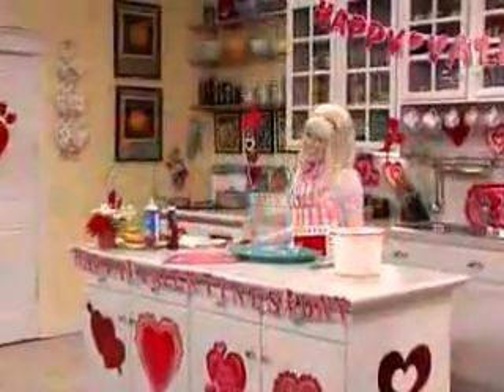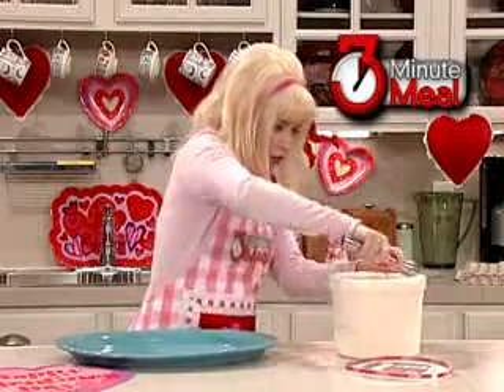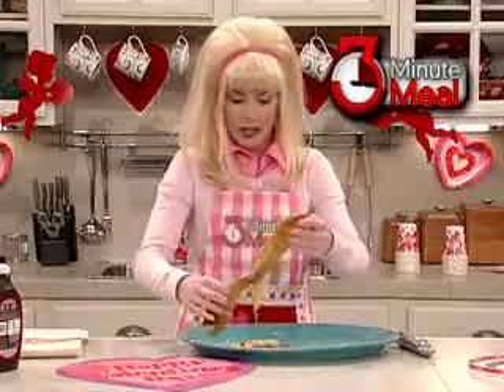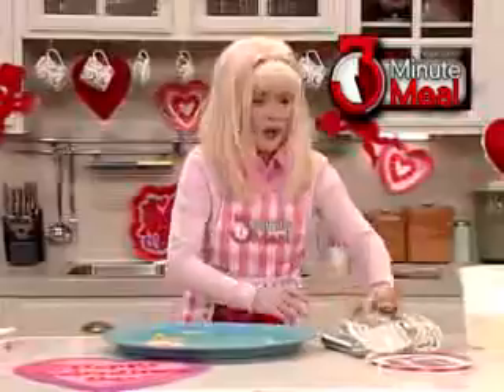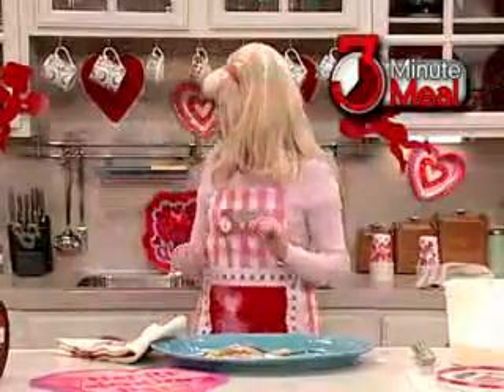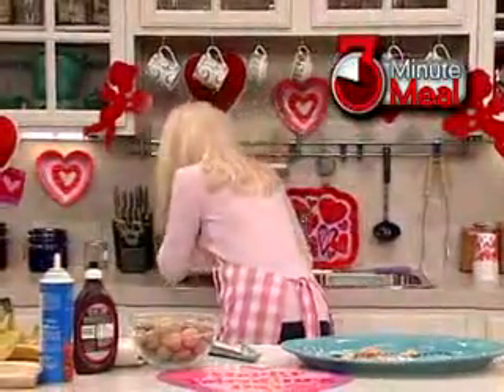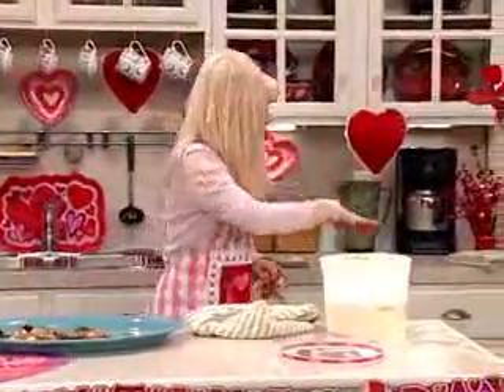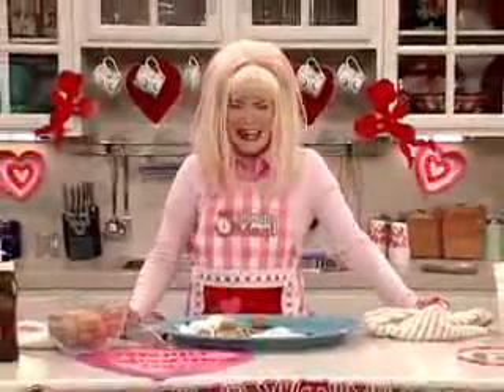MADtv - 3 Minute Meal (Banana Splits)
A Mad TV parody with "Wendy Walker". Watch as she makes a delicious ice cream treat. ;)